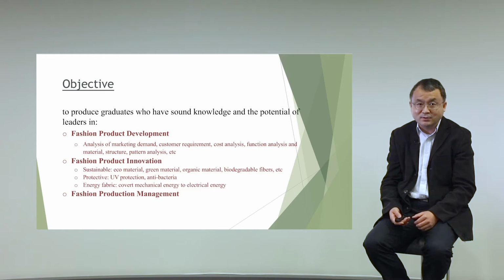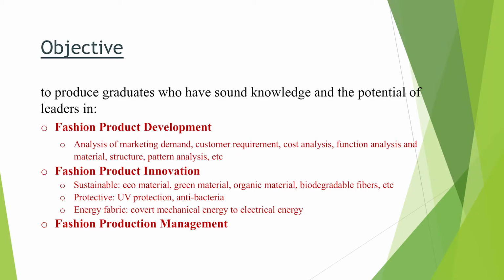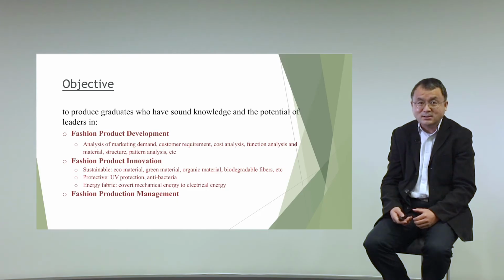Overview of technology specialism┃學系教授簡介科技專業┃Discipline leader Prof Bingang Xu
ITC discipline leader, Prof Bingang Xu, shared an overview of Technology Specialism in the live chat via zoom. It included the objectives of specialism, career prospect and the entrance requirements for normal year and senior year intake applications.

「科技專業」的學系教授 Prof Bingang Xu，為同學講解了該專業的課程宗旨、就業前景和入學要求。

More detail information of our programmes
獲取更多課程資訊：
BA (Hons) Scheme in Fashion and Textiles

Visit ITC Facebook and Instagram for all the latest information:
查看以下其他ITC的社交媒體平台以獲取更多最新資訊：